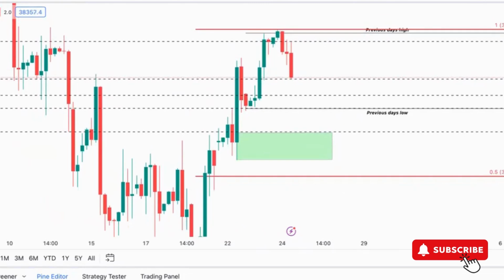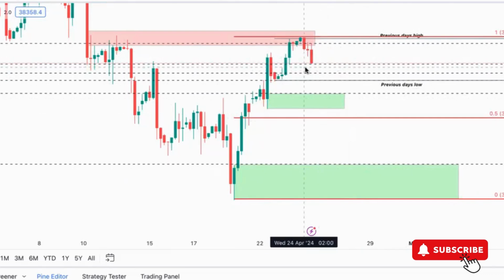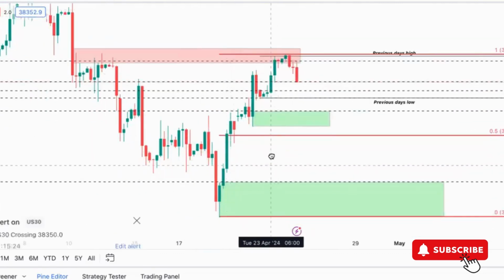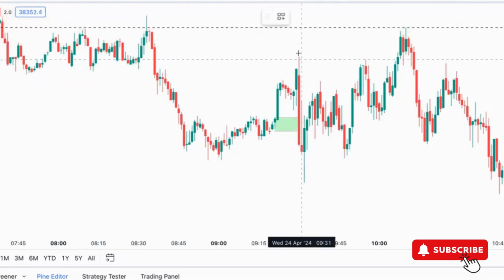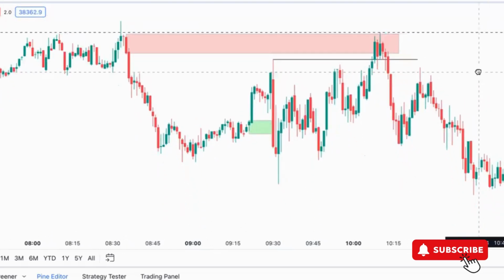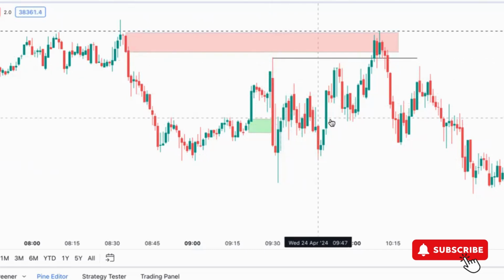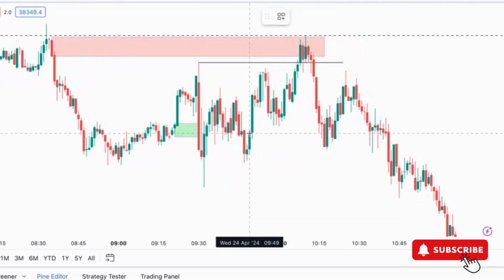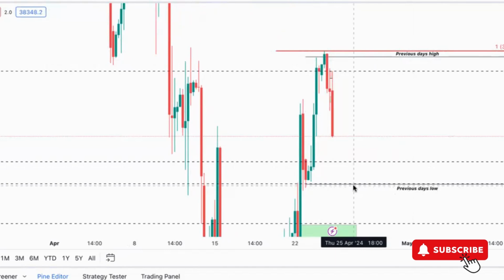ANALYSIS FOR US30 NEW YORK OPEN!